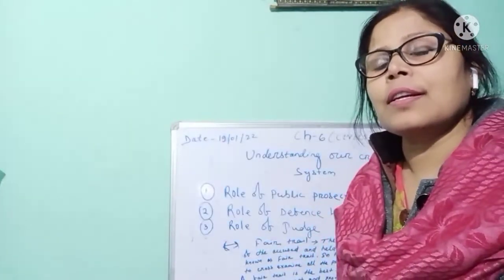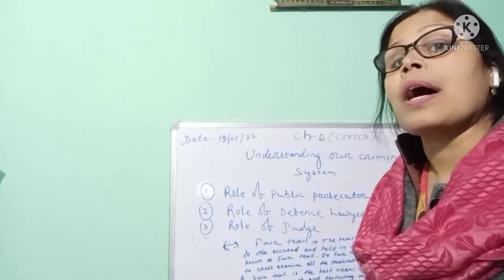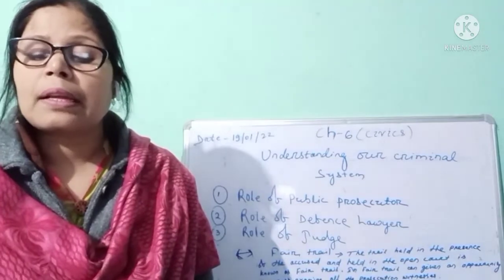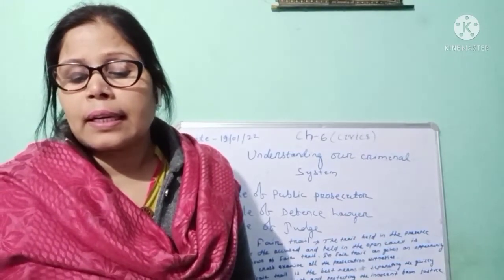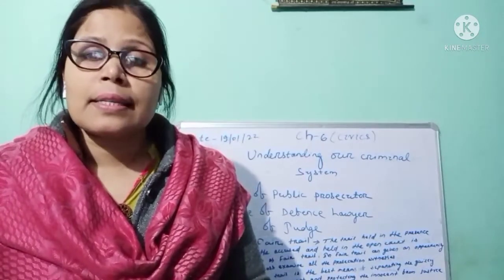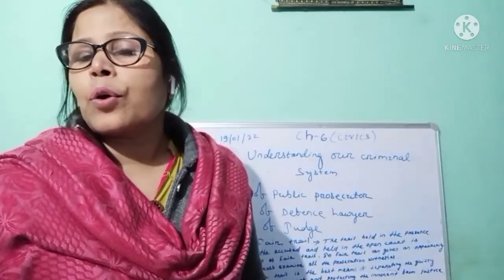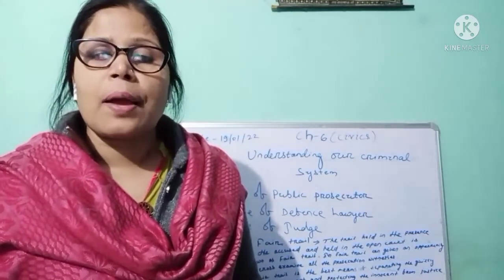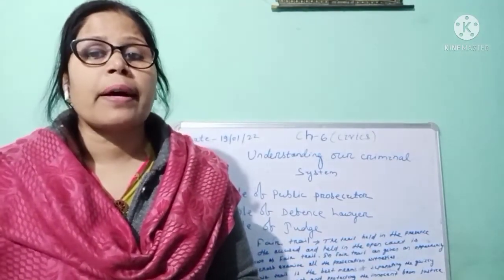Civics Ch-6(criminal justice system part-2)